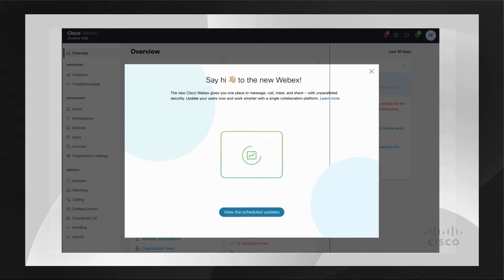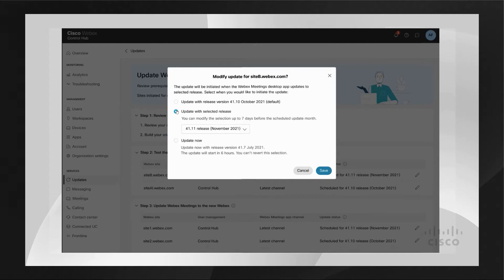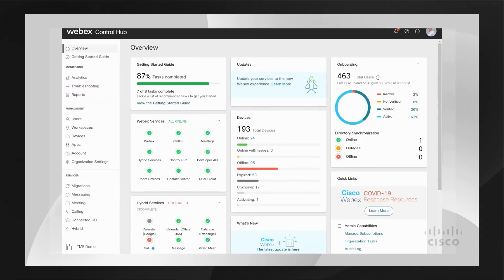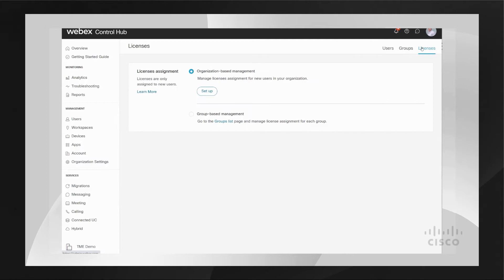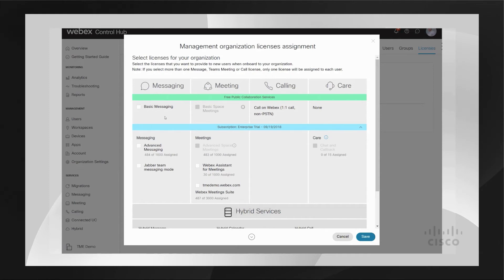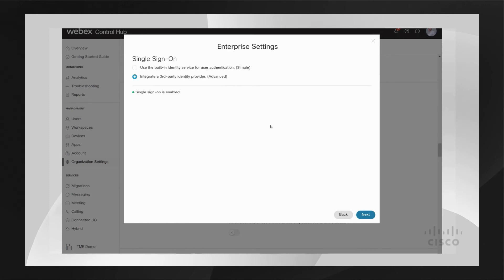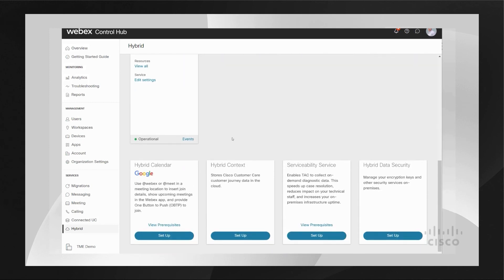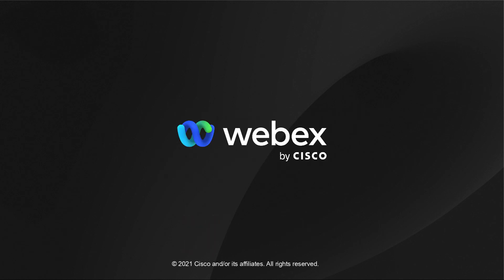Webex App Introduction to Control Hub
This video provides an introduction to CH in order to prepare for the update from Webex Desktop Meetings Client to the Webex App.